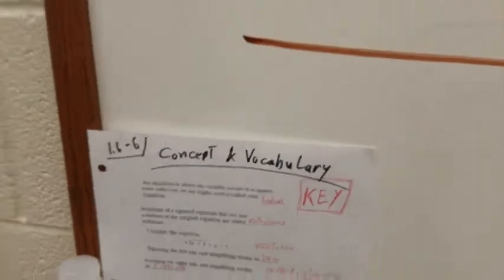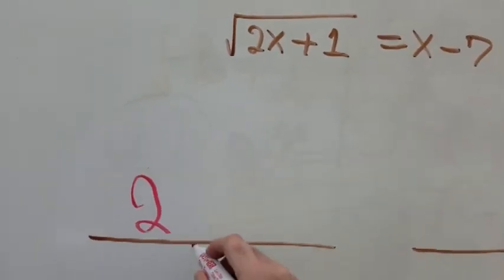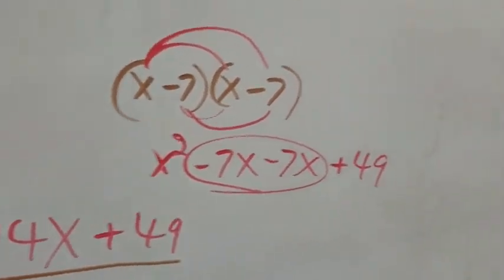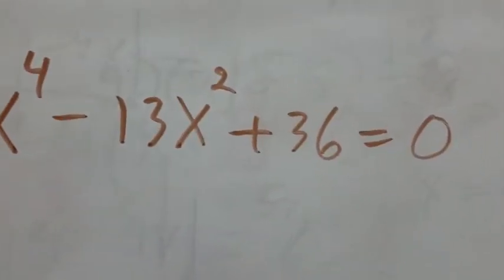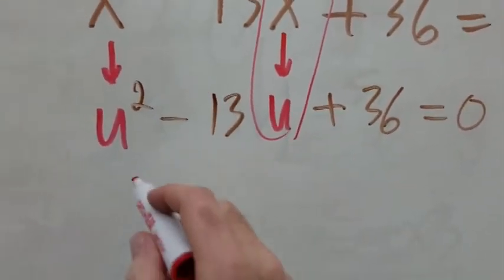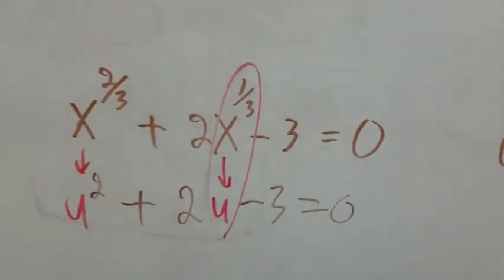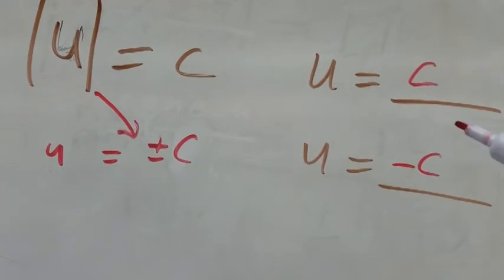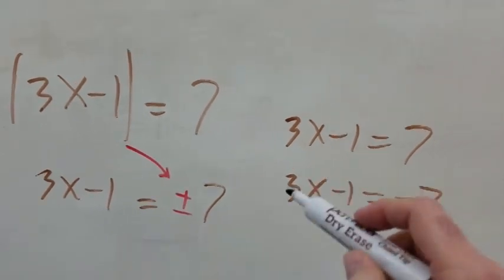Berger, EOSC, College Algebra Section 1.6 (notes page 6)